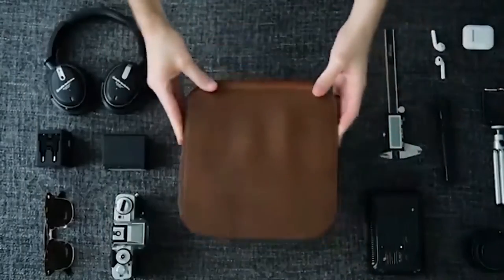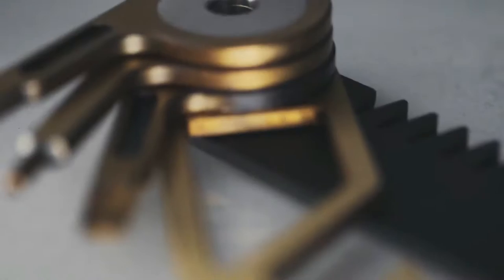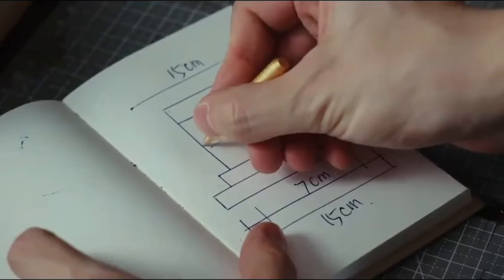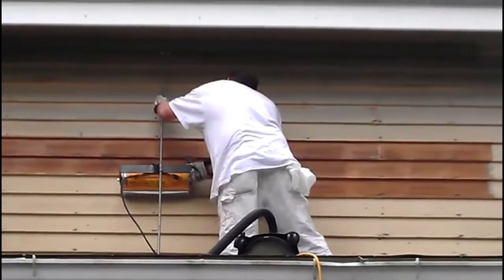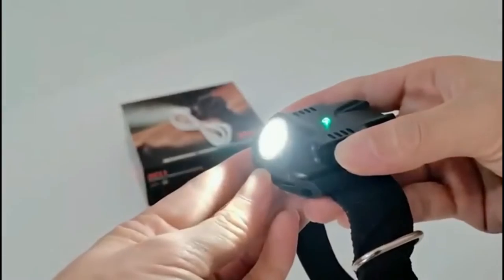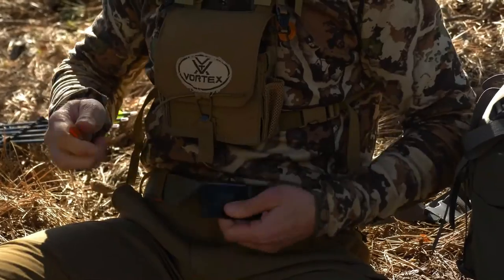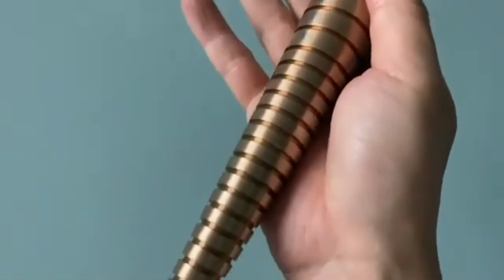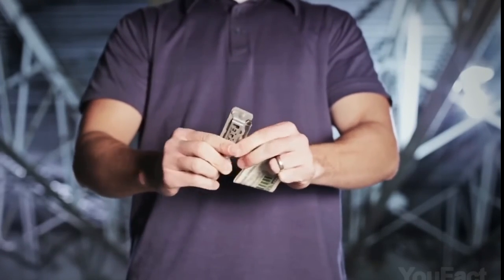15 Coolest Gadgets for Men That Are Worth Buying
Get ready to upgrade your tech game with these 15 coolest gadgets for men. From sleek and stylish smartwatches to powerful and portable speakers, these tech treasures are worth every penny. Whether you're a tech enthusiast or just looking for some useful upgrades for your everyday life, this list has got you covered. These gadgets are not just practical, they're also visually stunning, so you can show off your tech-savvy style wherever you go. Upgrade your tech collection today with these must-have gadgets for men.

Chapters:
0:00 Intro
0:32 LATHER BOSS SHAVING BRUSH
0:57 THE EMPEROR’S HAND
1:15 TITANIUM MULTI-TOOL
1:35 FENIX E03r KEYCHAIN FLASHLIGHT
2:05 TŌKBUD - MULTI-TOOL
2:30 TIPEN 3.0 NANO PEN
3:05 SPEEDHEATER COBRA
3:59 BULLBAR FOLDING PULL-UP BAR
4:27 THE XRC BRAWLER
4:59 TACTICAL WRIST LIGHT WATCH
5:41 OGON DESIGN CODE WALLET
6:05 ARGALI KODIAK BELT THE BRAWLER
6:35 CORDLESS FIRESTARTER AND LIGHTER
7:17 F**H BRASS
7:50 TOILET TIMER BY KATAMCO

★⭐⭐★ You can also watch the Following Related Videos on Pixelated Perceptives★⭐⭐★